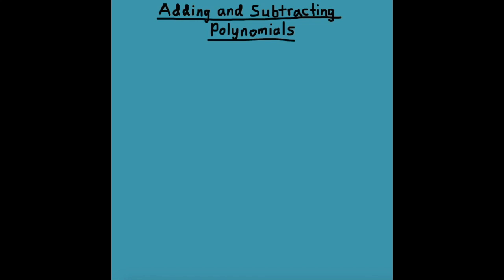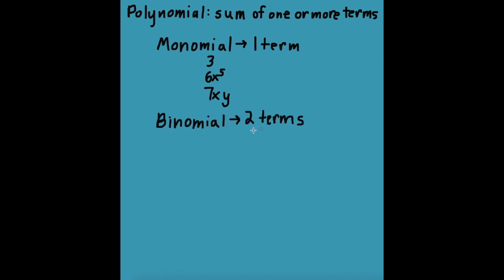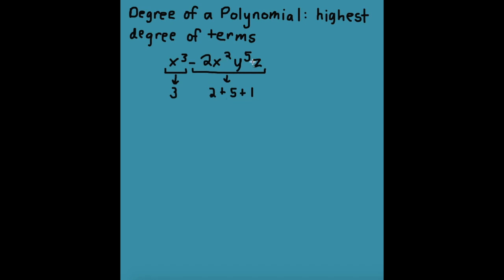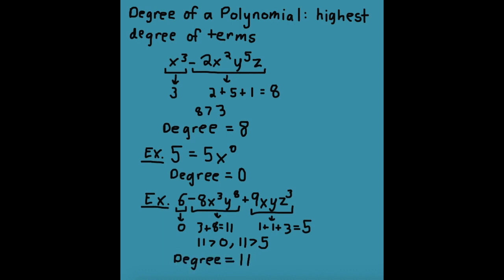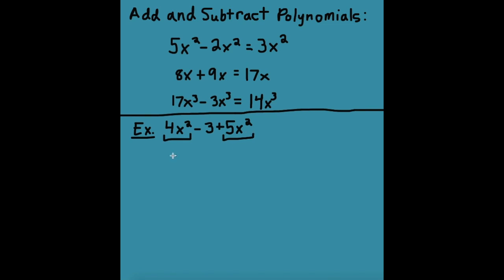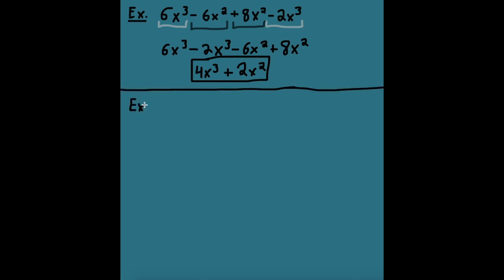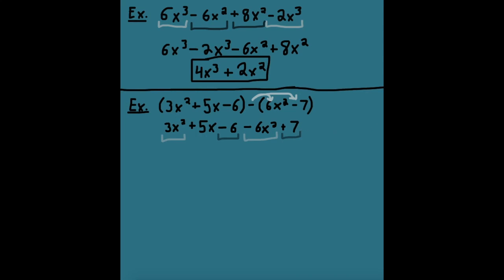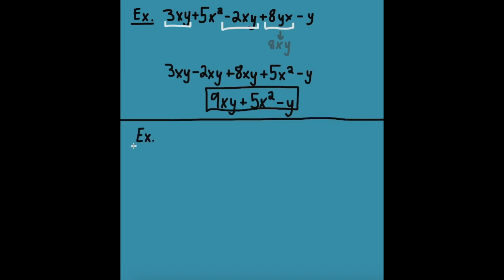Introduction to Adding and Subtracting Polynomials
This video teaches what the definition of a term is, what a polynomial is and the different kinds of polynomials, what the degree of a polynomial means, as well as how to add and subtract polynomials. Practice problems are at 5:30.